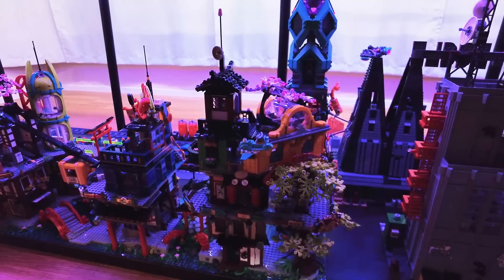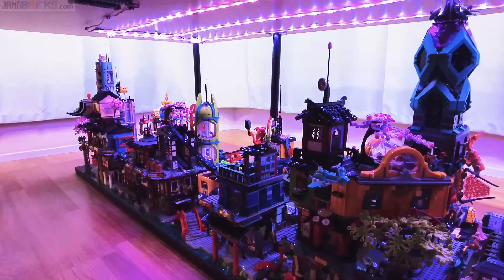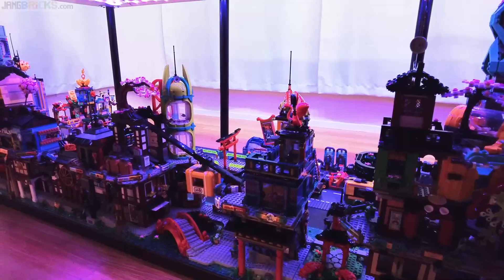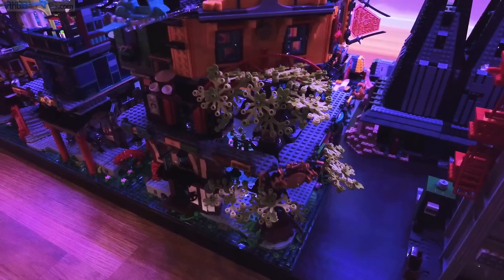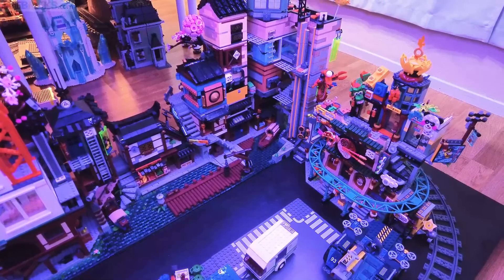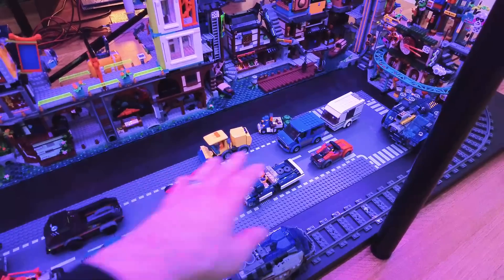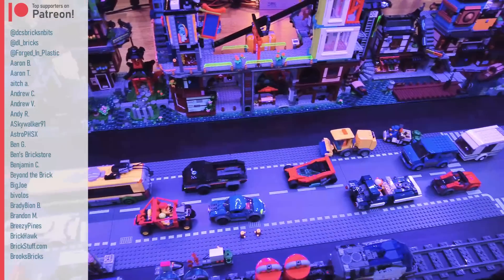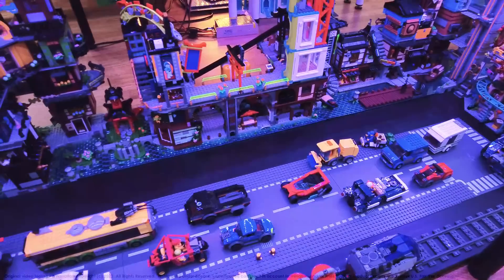LEGO Ninjago City sets together (BAD lighting) -- Markets, Gardens, Docks, & original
(Recorded last week) All four big LEGO Ninjago City sets connected end to end in the cyberpunk-inspired district beneath my city. Lighting is a little dim, so using a small/convenient camera unfortunately gives poor image quality.

❗❗ On this channel in particular, please refrain from telling me how to enjoy my hobby! I'm here to share my enjoyment of custom LEGO building, but I don't at all enjoy constantly being told I "should" undo all of my work, reverse all of my decisions, and make things how random other people think they'd prefer. Let's maintain healthy boundaries so I can continue to genuinely enjoy creating & sharing!